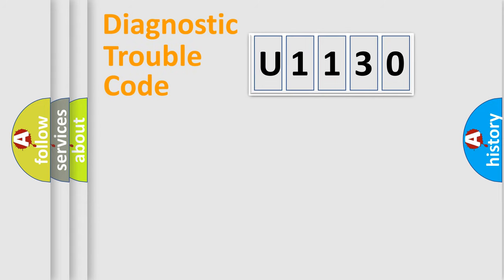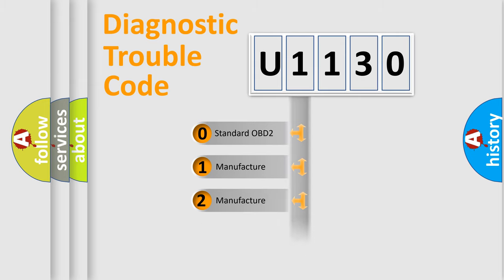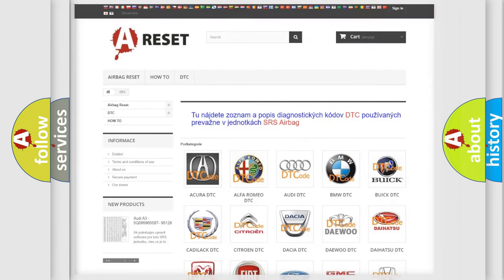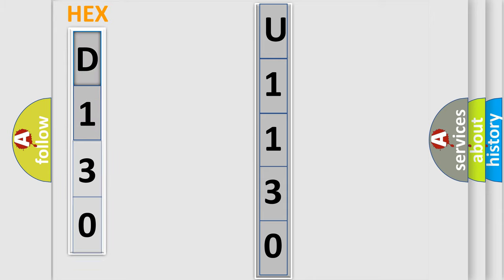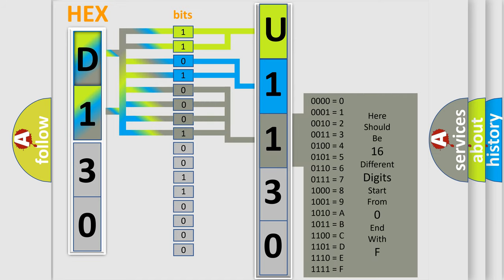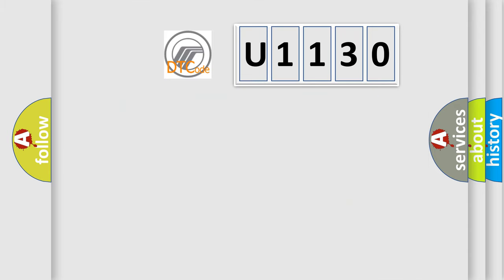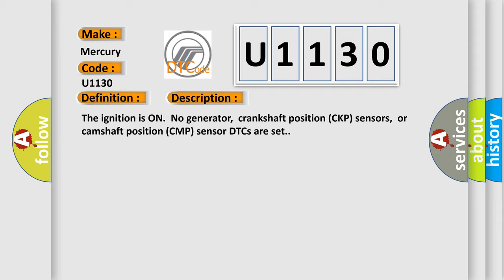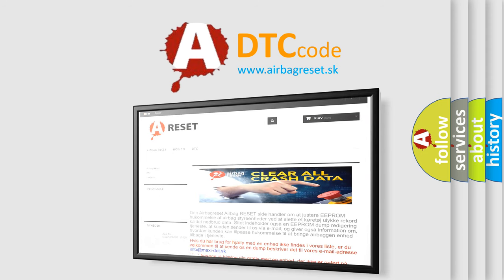DTC Mercury U1130 Short Explanation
Contents:
0:21 Basic DTC analysis according to OBD2 protocol standard.
1:48 Insight into programming
2:58 A diagnostically understandable description of the Diagnostic Trouble Code
3:05 Basic error definition

Make:
Mercury
Code:
U1130
Definition:
Generator F-Terminal Circuit Low Input
Description: